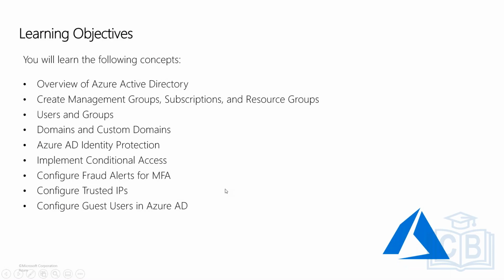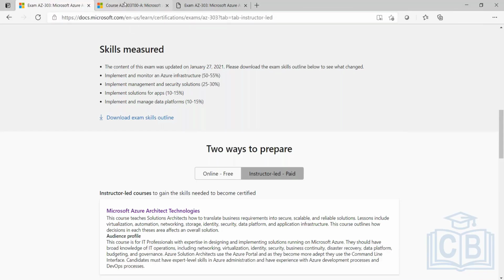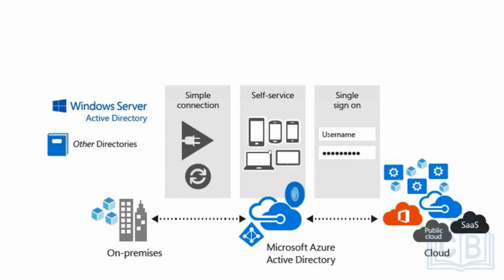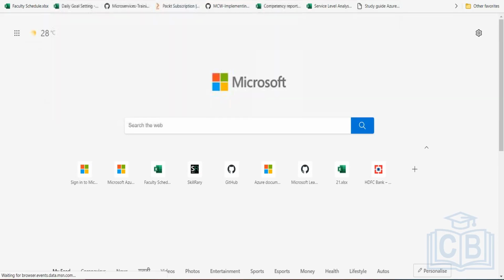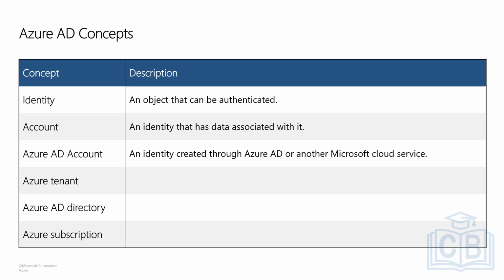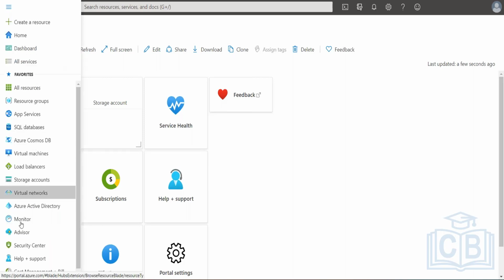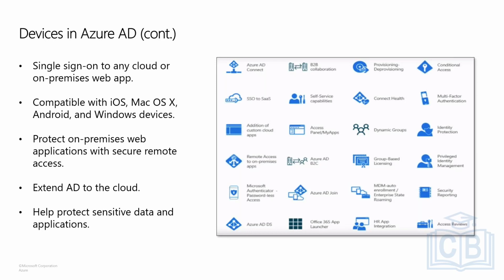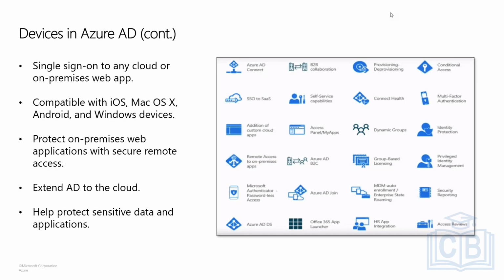Microsoft Azure Training | Microsoft Azure Tutorial for begnners | Azure Course | CyberBrainer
This CyberBrainer Azure 303 tutorial video will help you understand and learn Microsoft Azure 303  in detail.
This Azure 303 tutorial is suitable for both beginners and professionals looking to improve their Azure skills.

These Azure 303 tutorial videos can help both new and experienced developers, administrators, and analysts.

Topics addressed include: Implement Azure Active Directory